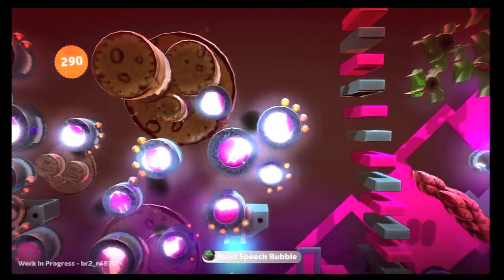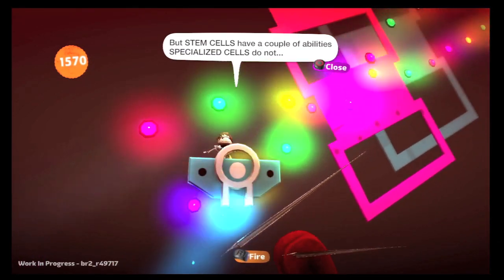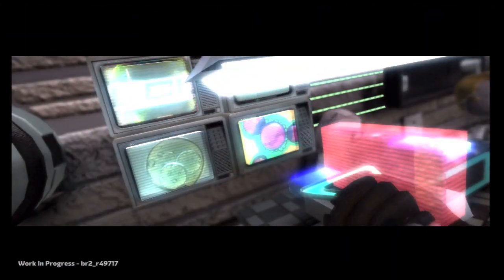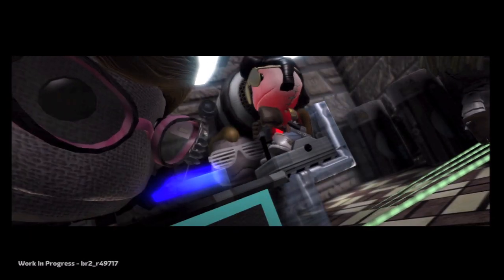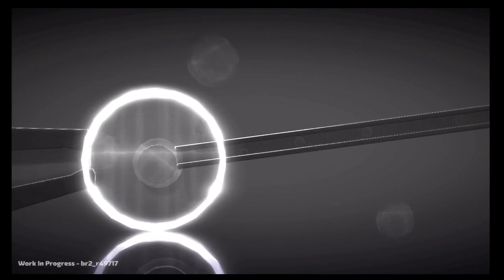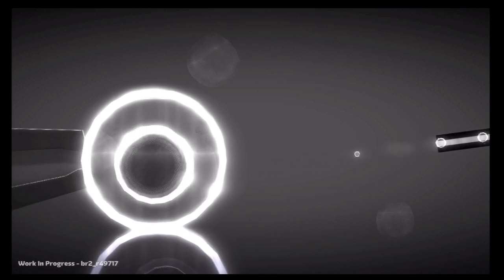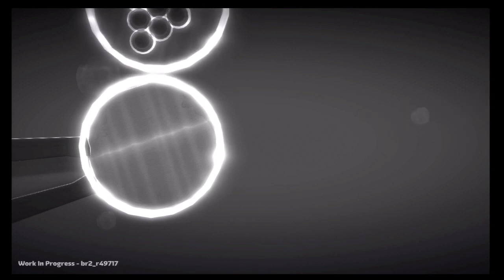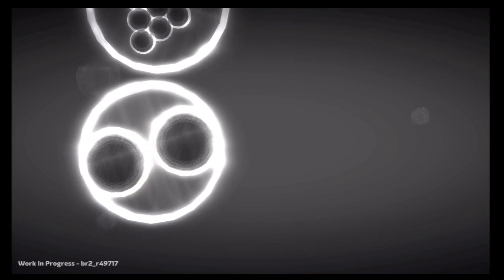LittleBigPlanet 2 Beta - Stem Cell Sackboy Quarter 1 Update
Providing an update to my Stem Cell Sackboy project.  In this video, I provide an example of how we are using the LBP2 tools to replicate one of the ways stem cells are created called Somatic Cell Nuclear Transfer.  Enjoy!